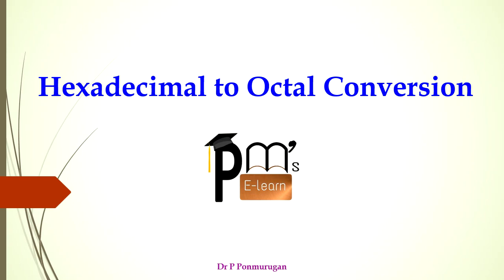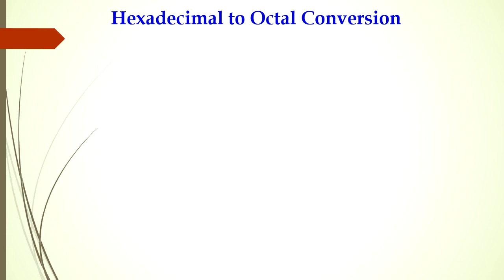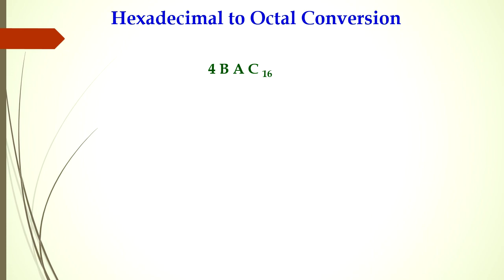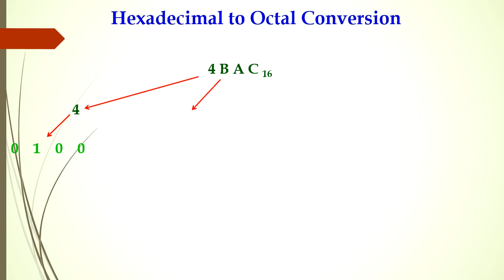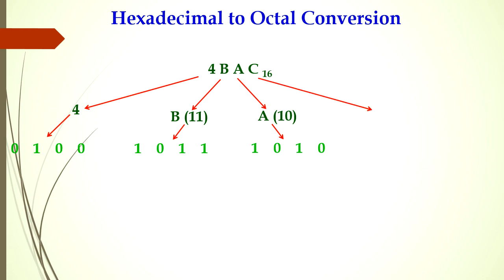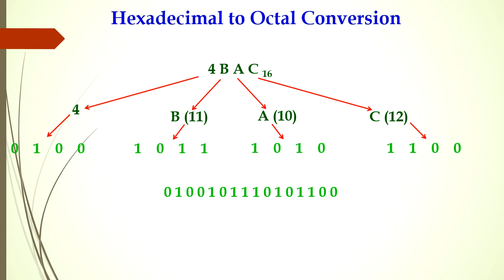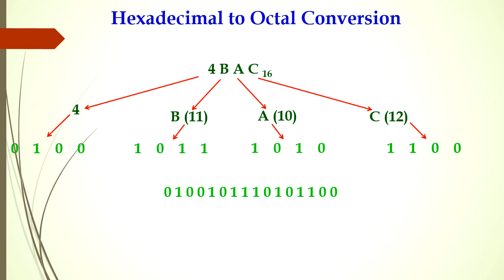Hexadecimal to Octal Conversion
Hexadecimal numbers are the numbers which have base 16. It uses 16 different digits to represent the numbers. It is denoted as h16, where h is a hexadecimal number. It may be a combination of alphabets and numbers. It uses numbers from 0 to 9 and alphabets A to F.

Octal numbers have base 8. These numbers use digits 0 to 7, total 8 digits and its called an octal number system. Octal decimal numbers with base 8. It is denoted as o8 and o is an octal decimal number. It does not use digits 8 and 9 to represent a number.

For each given hexadecimal number digit, write the equivalent binary number. If any of the binary equivalents are less than 4 digits, add 0’s to the left side.
Combine and make the groups of binary digits from right to left, each containing 3 digits. Add 0’s to the left if there are less than 3 digits in the last group.
Find the octal equivalent of each binary group.

conversion of binary to hexadecimal octal and vice versa